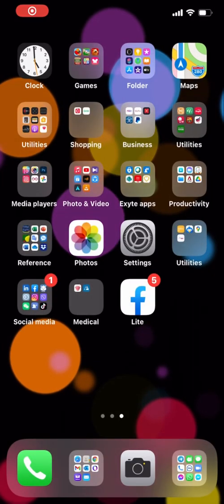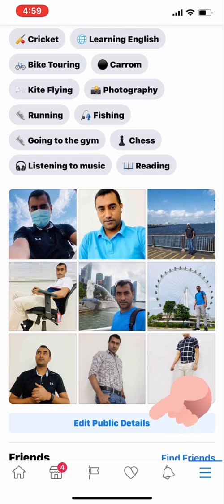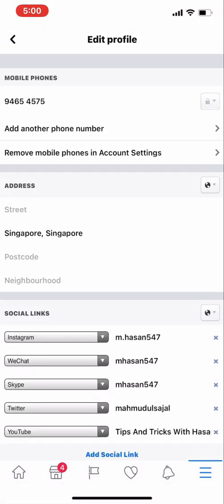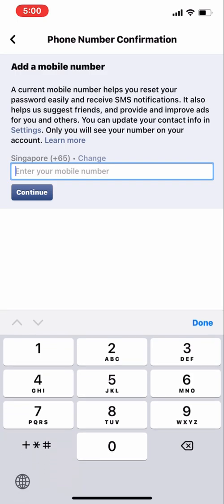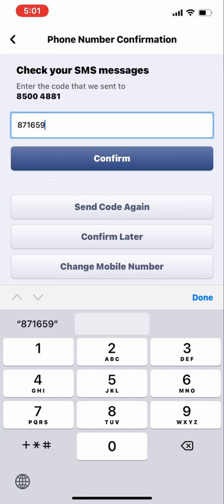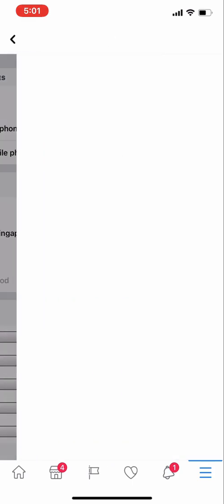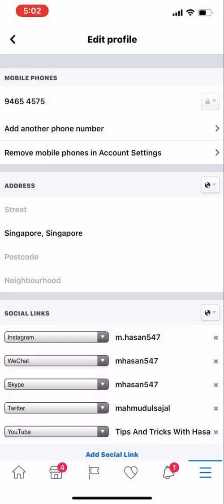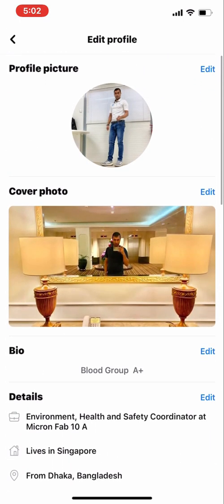How To Change Phone Number In Facebook Using Handphone | Add Or Remove Phone number From Facebook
In this video I have  shown and explained How to change phone number or Add/Remove phone number from of any Facebook ID.

In this playlist I have uploaded  more videos about Facebook tips, tricks and also about Facebook privacy settings. There might be some people who aren't aware of all those settings. My videos for them to help them understand about all those tips, tricks and settings.
You are always welcome to leave your though bellow down there in the comment box of each videos. I'll get back to you as soon as I can.

If you need WhatsApp, laptop, Pc or Windows related any other videos you can take a look on my other playlist in this channel. I am a new youtuber but I will upload videos regularly. I have all those videos in English and also in Bengali as well.

Please if you find the videos are helpful please give thumb on the videos. And also share the videos, comment on the videos.
It will inspire me to creating and uploading more new videos as well.

Please Like this channel, comment on the videos and share the videos.
Thanks!